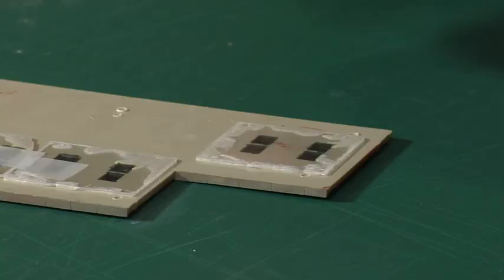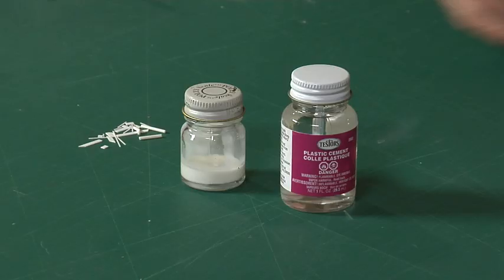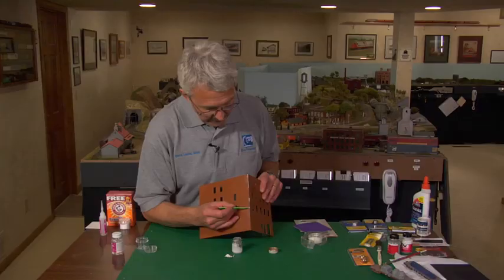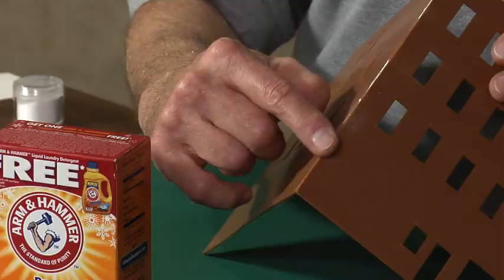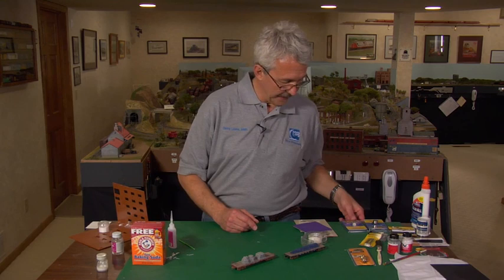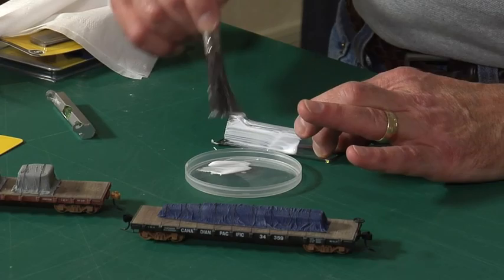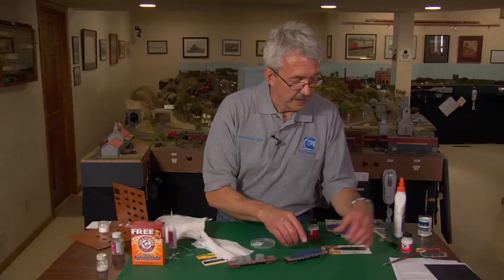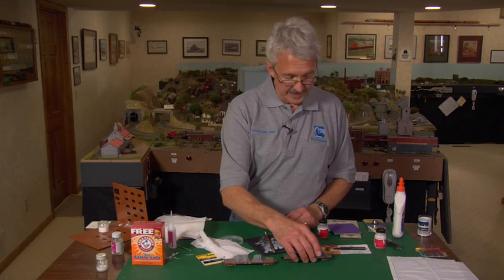4 Classic Model Railroad Tips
Sign up for the Model Railroad Academy newsletter to receive the latest model railroading tips and techniques right in your inbox!

Enhancing the quality of your model railroad layout doesn’t have to break the bank. In fact, there are various common household items that can transform the overall look of your design. NMRA Master Model Railroader Gerry Leone shares four of his favorite model railroad tips that require few resources but ultimately produce significant upgrades to your layout.

Four Classic Model Railroad Tips:

The first tip Gerry introduces is a simple method for creating frosted glass using transparent tape. This method can be used to effectively block view of the interior of passenger cars or structures that lack detail. Gerry compares a normal window next to one with the frosted method to show what a difference it creates. The best part of this tip is it only takes about five seconds to complete.

Become an MRA member today and watch hundreds of model railroad instructional videos

Gerry reveals two more tips which both involve filling joints in model structures. As common as it is for model structures to have a few dings or even warped walls, it’ll be convenient to understand a couple ways to fix this issue. The first way is with a solution you can create yourself using plastic cement and some pieces of styrene. You can eliminate the waste of styrene by using leftover pieces from other projects. You’ll wind up with a liquid solution that you can paint onto structures for a perfectly flawless joint. Another way of filling these gaps is by using ordinary baking soda. Gerry explains that this method works best when used on the inside corners of joints. You’ll wind up with a joint that is hard as rock and your structure will be extremely strong.

The last tip Gerry explains is an impressive way of creating loads for model railroad cars. He shows how old blister packs and facial tissue can make for a perfect addition to the top of a flat car model. This type of packaging is fairly easy to come by, especially in hardware stores. It comes in all shapes and sizes allowing for versatility. Gerry demonstrates some loads he creates resembling transformers and missiles neatly covered with a tarp and strapped down with some EZ line. He also explains a weathering technique to use to resemble classic tarp wrinkles you’d see on the load of a flat car.